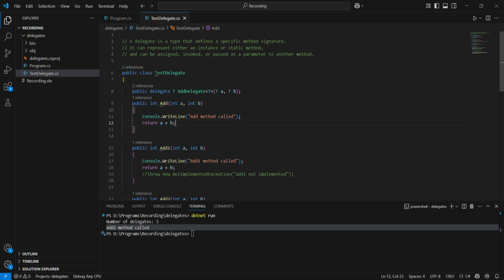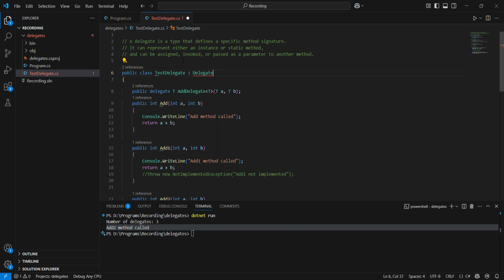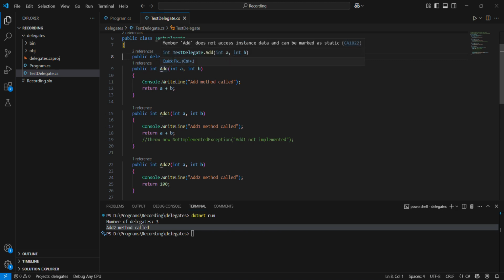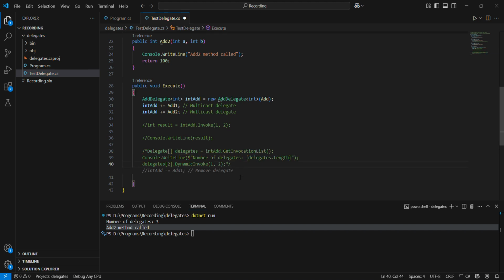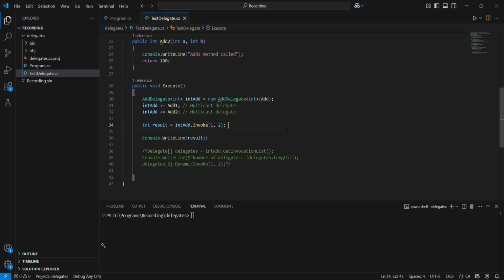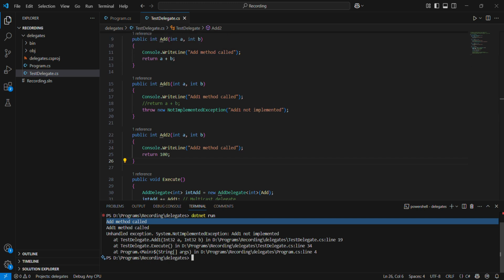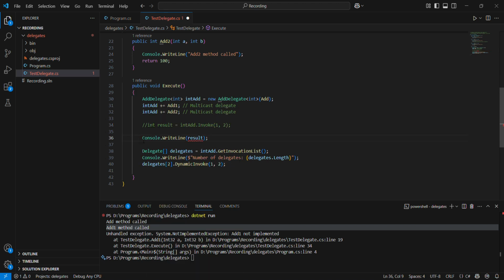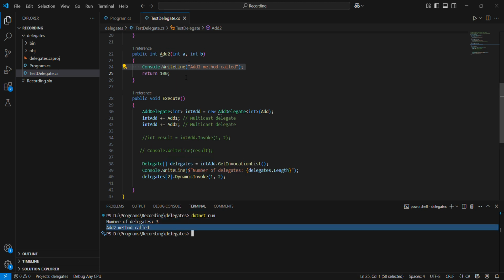Delegates in C# .Net - Interview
In this video, we dive into delegates in .NET, a powerful feature that allows you to treat methods as objects. You'll learn what delegates are, how they work, and see real-world examples of using single-cast and multi-cast delegates in C#. Whether you're a beginner or brushing up on your C# skills, this video will help you understand how to use delegates effectively in your applications.

👉 Topics Covered:
        What is a Delegate?
        Declaring and Instantiating Delegates.
        Multicast Delegates.
        Delegate internals